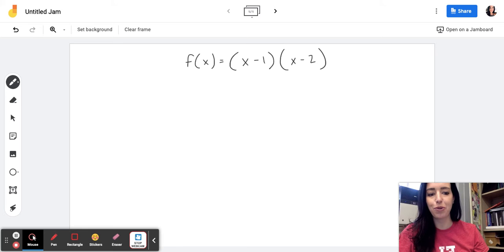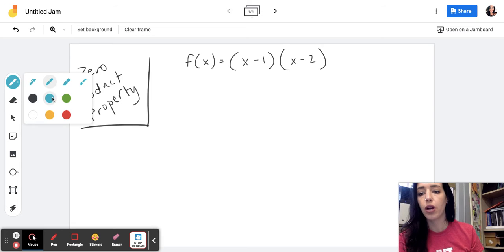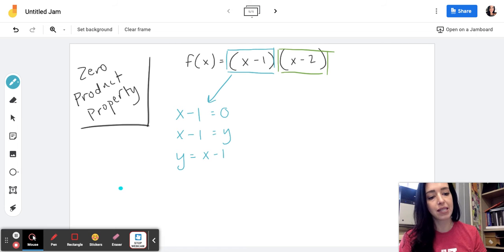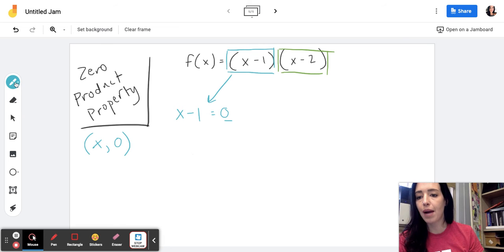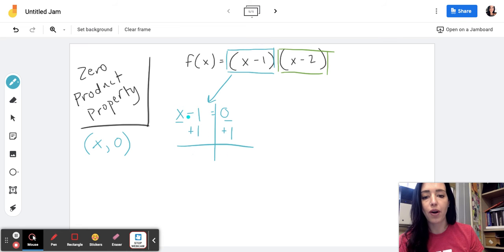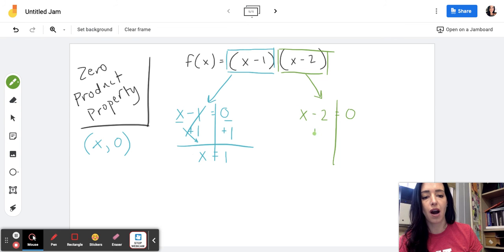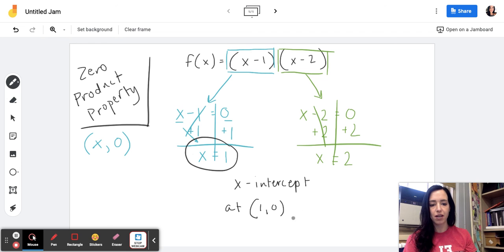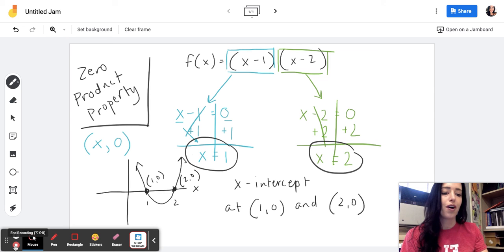Zero Product Property to find X-Intercepts/Solutions